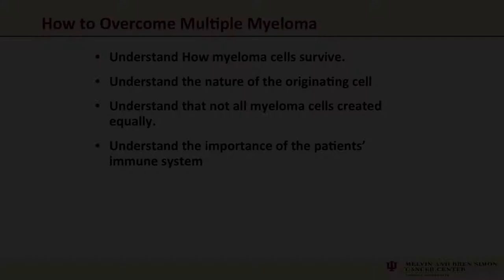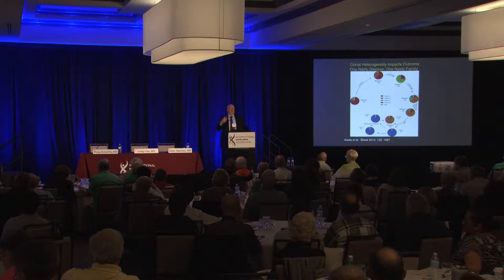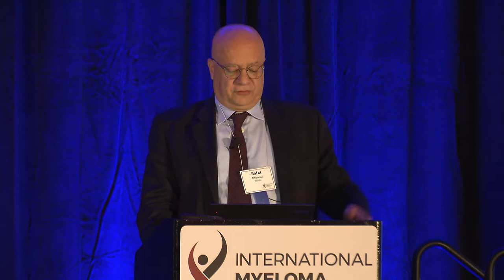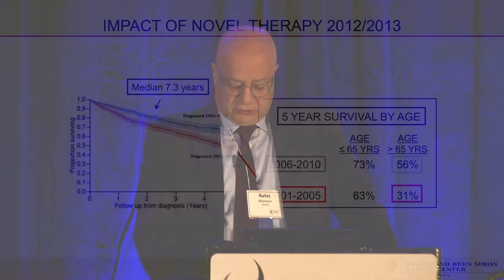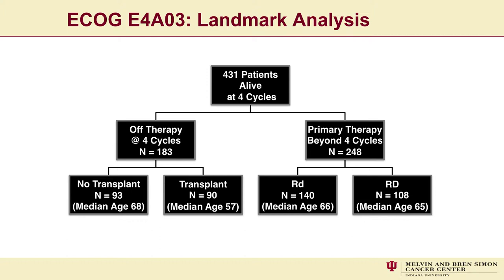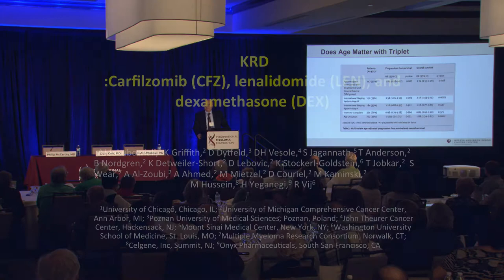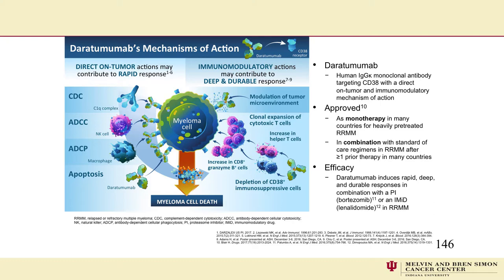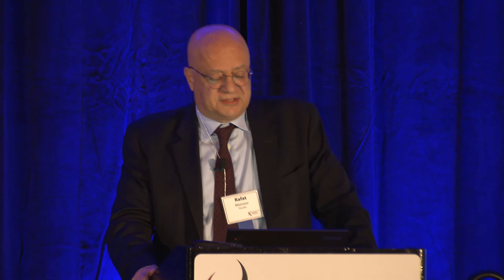Best Options for Elderly Patients - Boca Raton 2018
Best Options for Elderly Patients
Rafat Abonour

IMF Patient & Family Seminar 2018
Boca Raton, FL | March  16-17

Category
Nonprofits & Activism
License